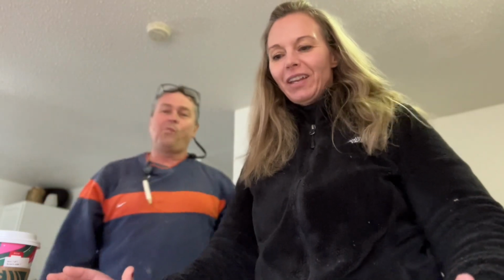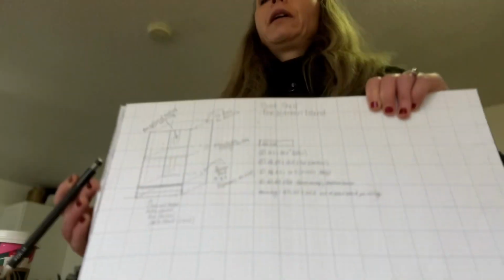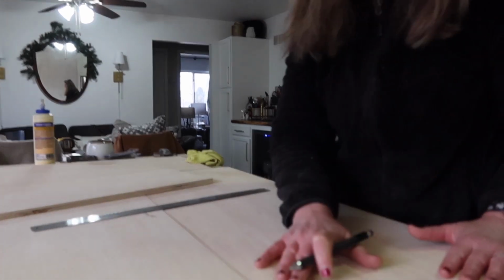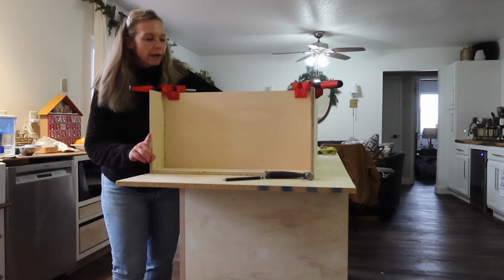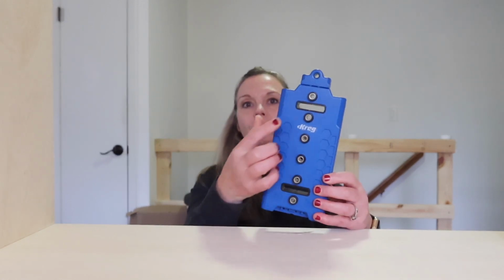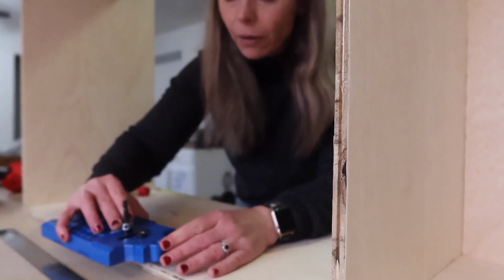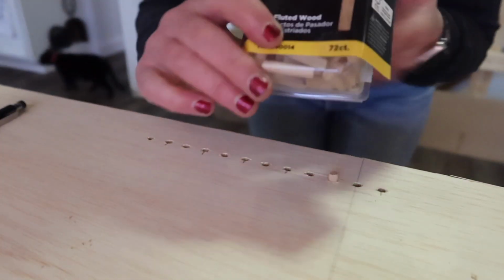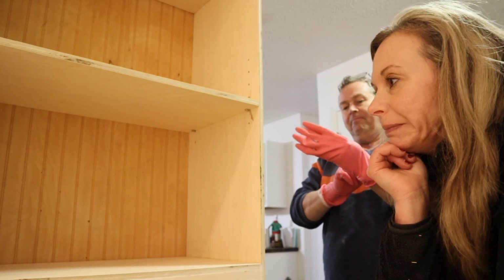Easy Build Bookshelf 1 * The Build & Start of DIY Kitchen Island | Jennifer Swift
So Excited! Today we are starting the Kitchen Island build.  This island will have a bookshelf on the end of it, so we have to build it!  So this video is a DIY bookshelf and how to make this from scrap plywood.

// Antique Booths:
Oak & Iron, booth 9
Oak & Iron too, booth 88
15362 Veterans Memorial Pkwy

FTC:
This is completely FREE to YOU and it can help this channel grow.  Links may provide a commission with NO COST to you, so enjoy and use the links provide if you would like!  Thank you in advance in supporting this channel ❤️